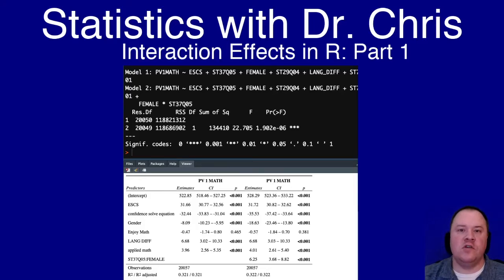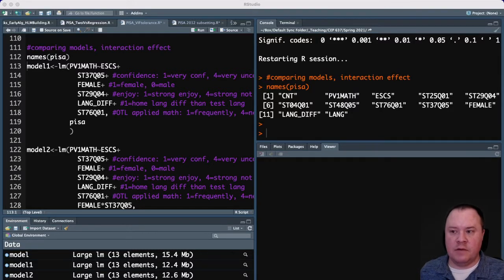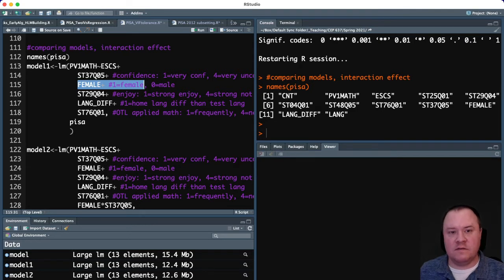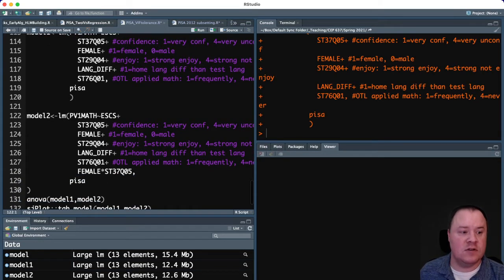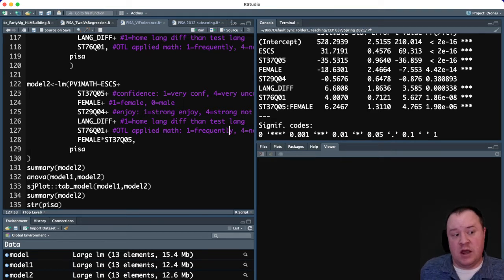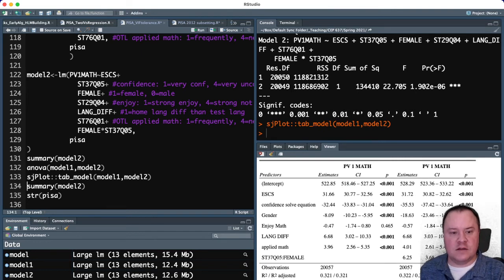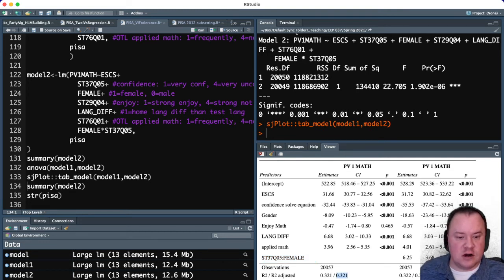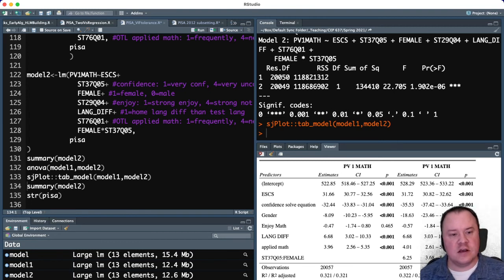Interaction Terms in R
In this video, I show how to create an interaction term and how to compare a model with and without an interaction term in R. I use the rio package to import data and the sjPlots package to create a nice table output comparing models.